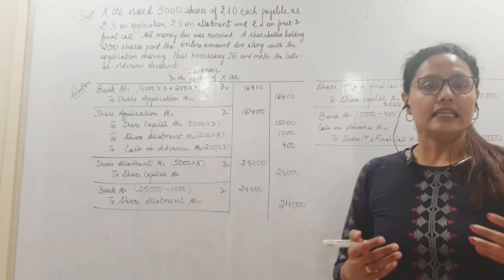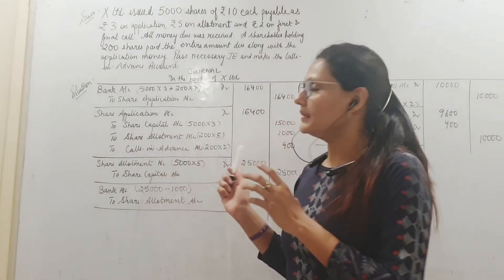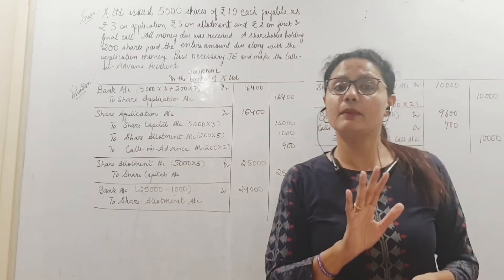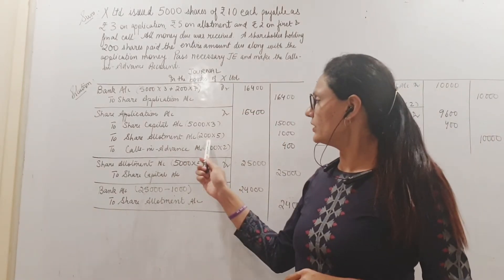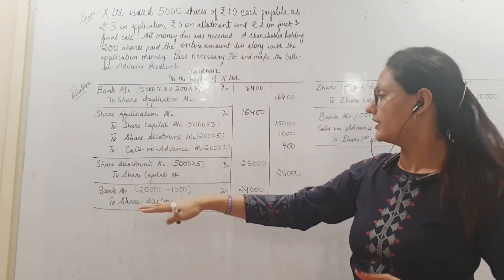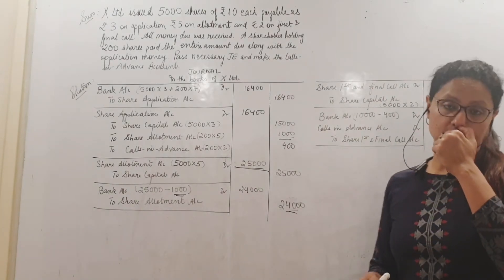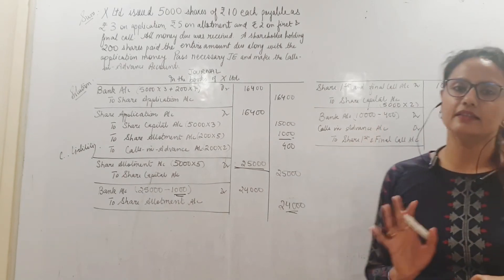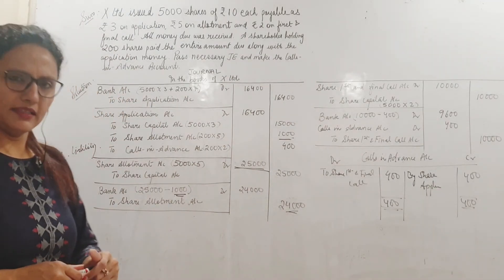ISC Class 12 Issue of shares- Calls in advance